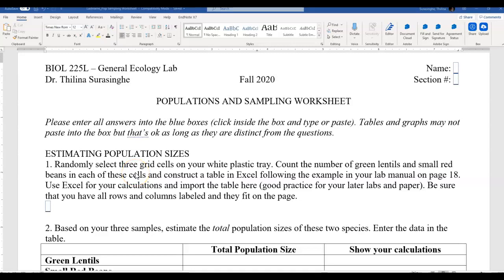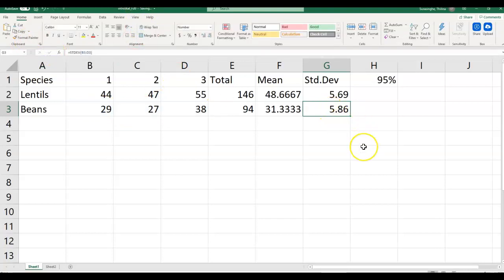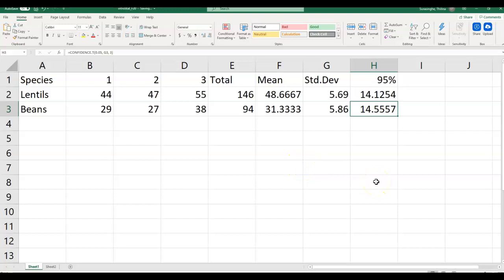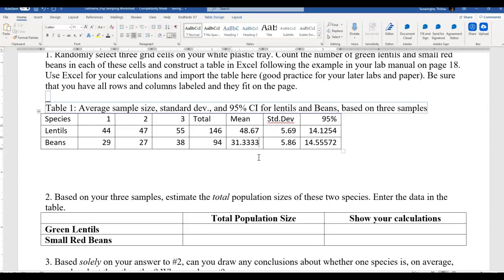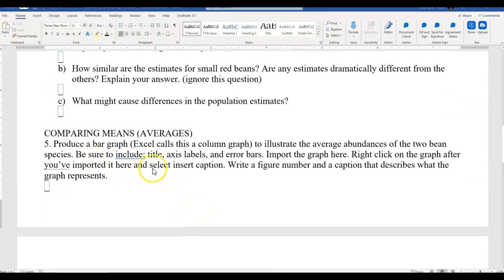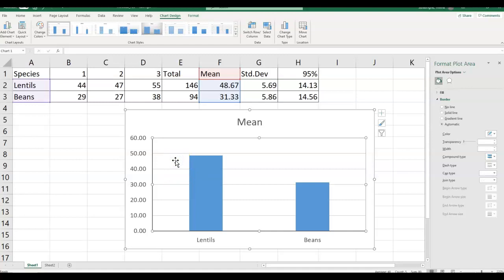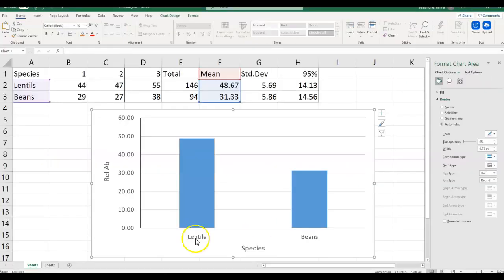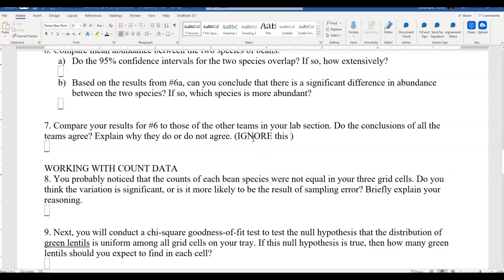Intro_bean_population_sampling_stats_Part_3